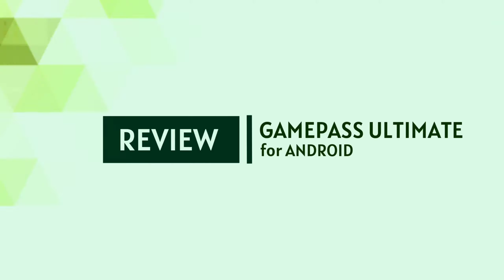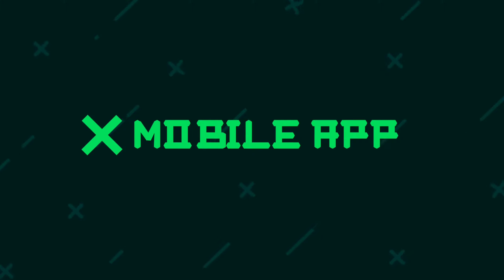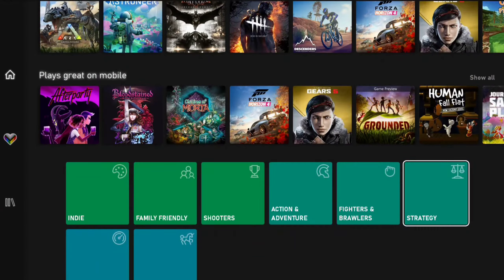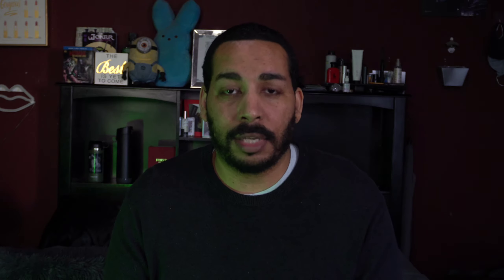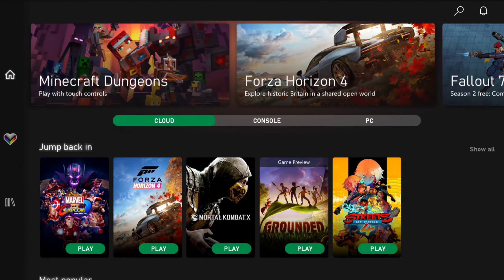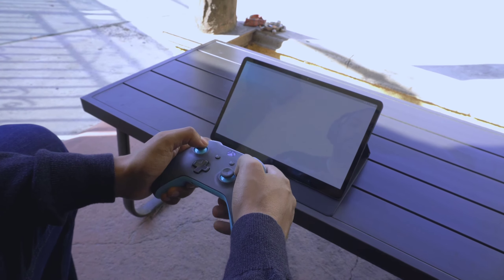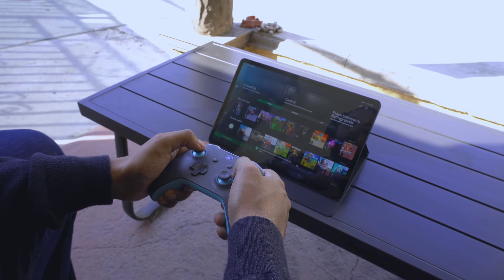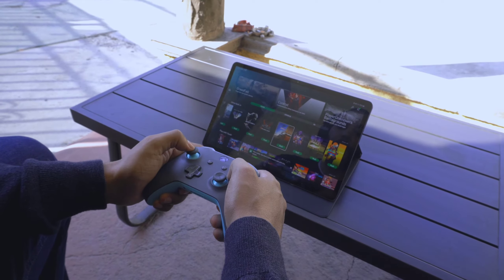Gamepass Ultimate Review for Android - The Best Game Streaming Service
In my Gamepass Ultimate Review for Android I give my thoughts on xCloud and if I think it's worth the investment or not.   This new service is meant to compete with services like Stadia from Google.  It's unfortunate that xCloud is currently not available on iOS, but that is a whole other story.  With Gamepass Ultimate supporting tons of Android devices, this will be a much better option for mobile gamers.  After watching this review, you'll understand why I feel like this is the best game streaming service.

INTRO - 00:00
MOBILE APP. - 00:53
GAMES - 03:05
STREAMING QUALITY - 06:11
FINAL THOUGHTS - 10:07

With xCloud game streaming included with Xbox Game Pass Ultimate on Android, this may win the streaming wars and win the crown as the best game streaming service.

XBOX WIRELESS CONTROLLER:

SAMSUNG GALAXY TAB S6:

SAMSUNG GALAXY TAB S7+:

SANDISK 512GB Micro SD Card:

SANDISK 1TB Micro SD Card:

• ARTIST - Sarah, The Illstrumentalist
• SONG - Golden Hour